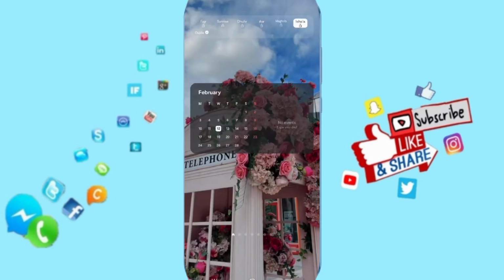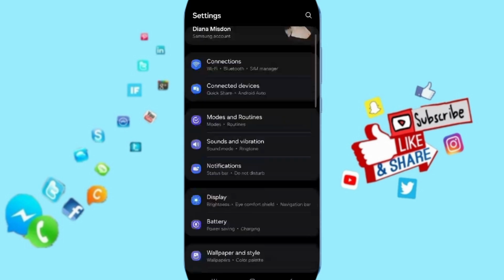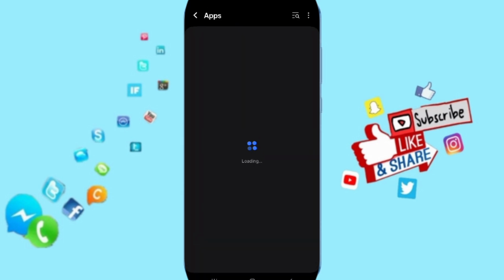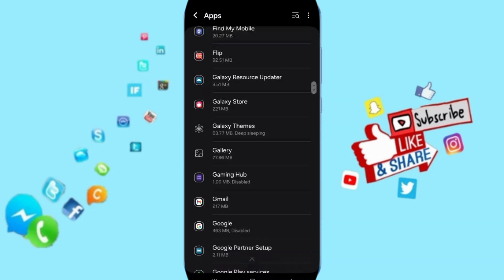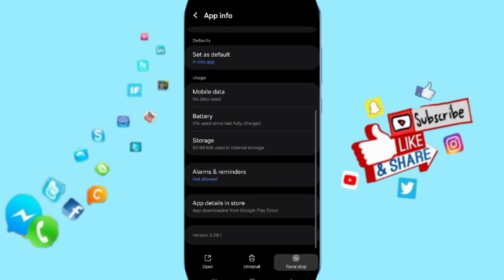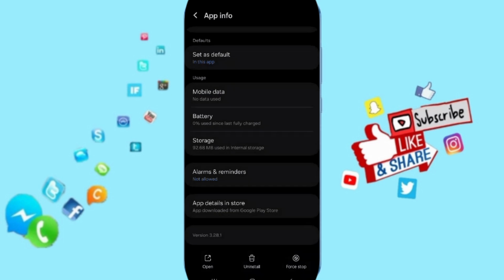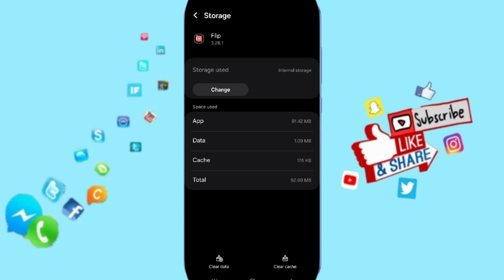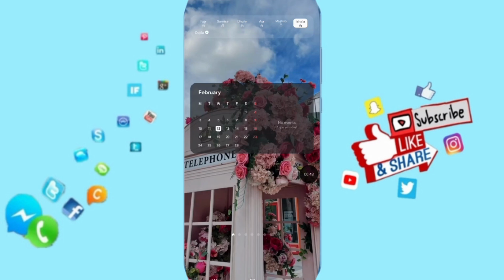How To Fix And Solve Too Many Requests On Flip App | Easy Fix